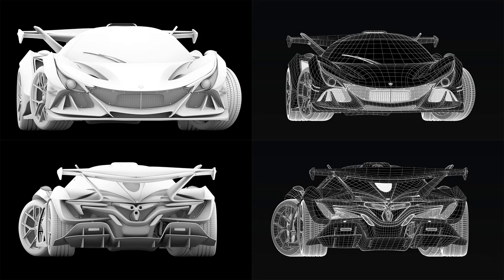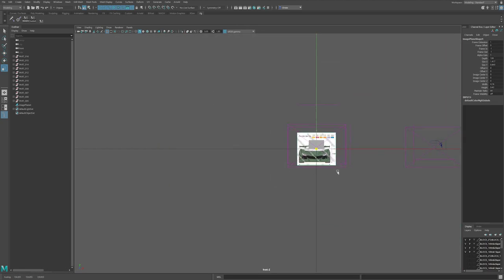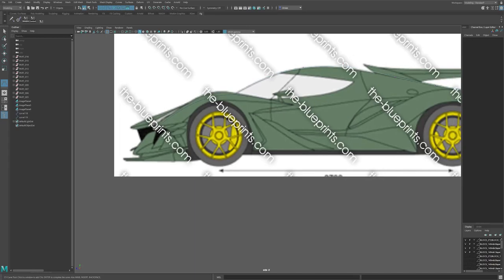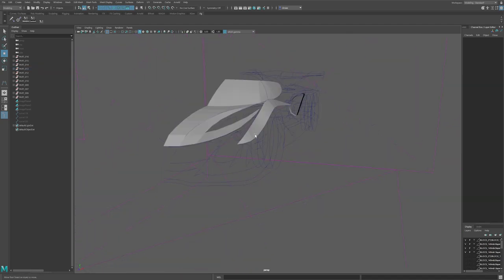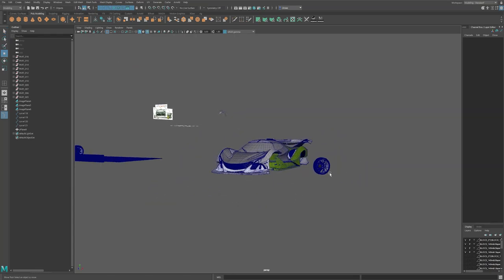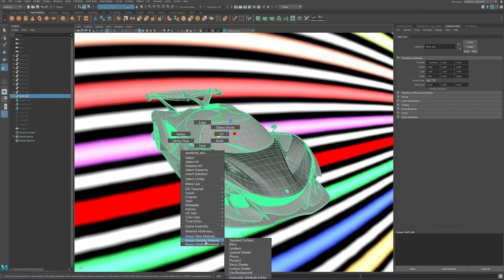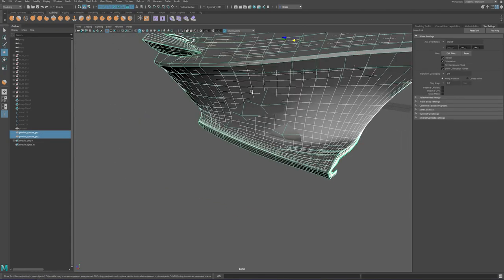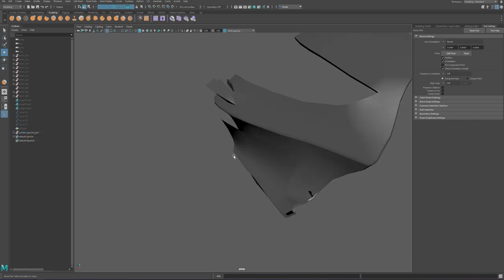Modeling a car, tips and tricks in Maya - CG LOUNGE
Using a curve-based workflow, I show you the different steps, alongside useful tricks, to successfully model a car. We will also see 2-3 tips that can help you in Maya.
The car I modeled is an Apollo Intensa Emozione.

0:00-Introduction
0:12-References research
0:41-Blueprints Photoshop
1:14-Blueprints Maya placement
2:27-Step 01
2:44-Starting Nurbs
4:44-Step 02
5:25-Step 03
5:46-Starting using mesh
6:24-Step 04
6:52-Step 05
7:30 Final model
8:06-Tips 01
8:49-Tips 02
9:47-Tips 03
10:11-Tips 04
10:47-Tips 05
12:10-Tips 06
12:38-Tips 07
13:12-Ending